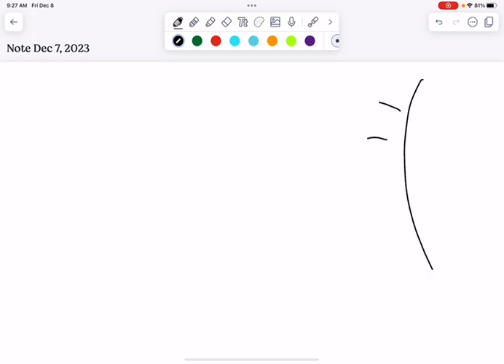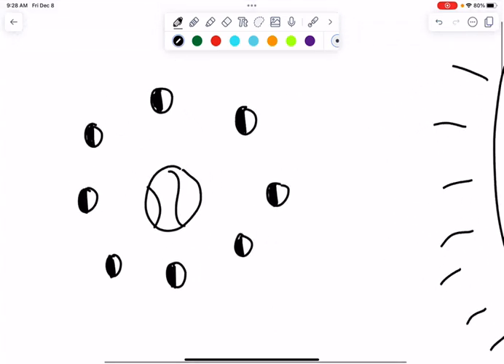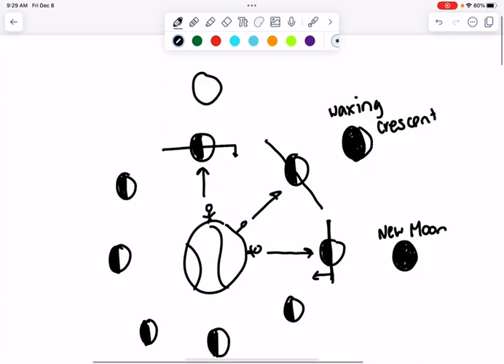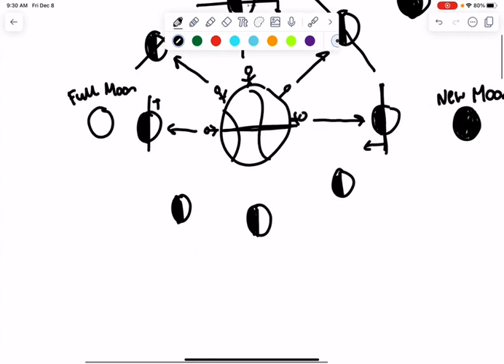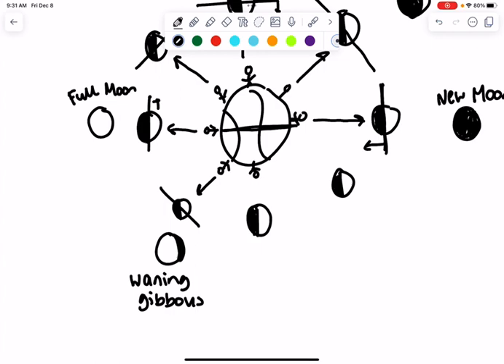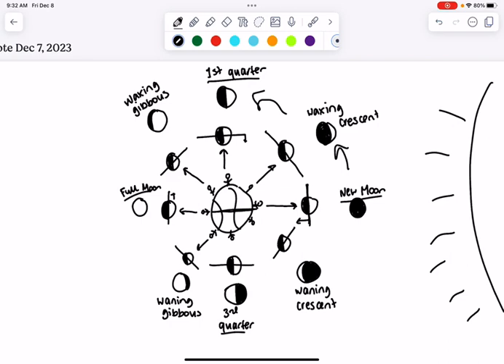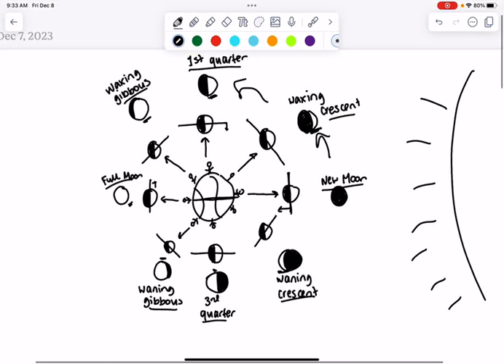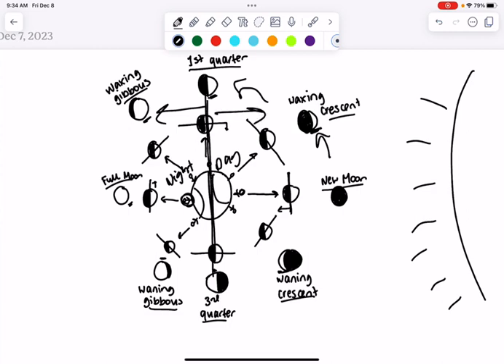Moon Model Notes